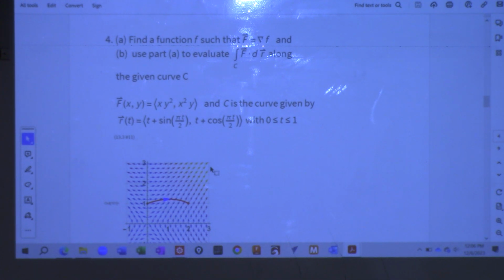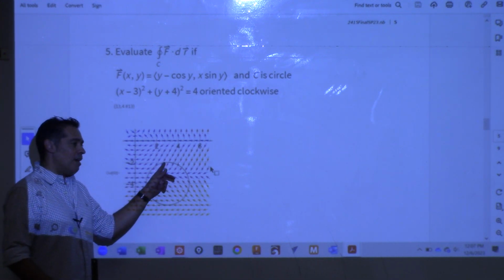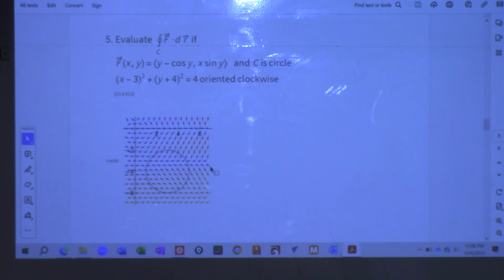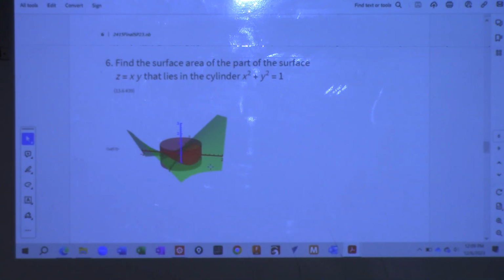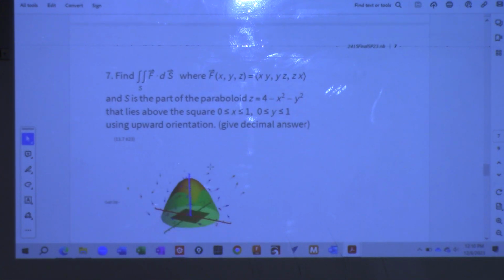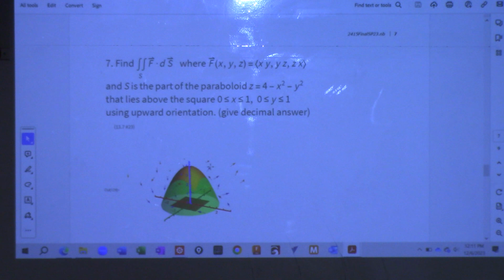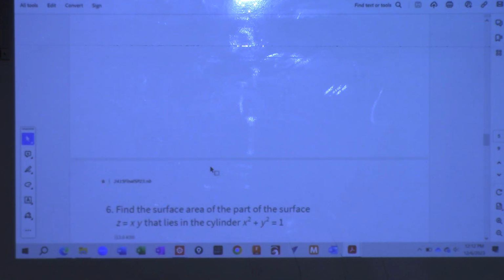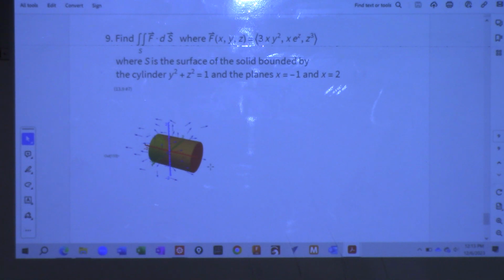2415 12/6 part3